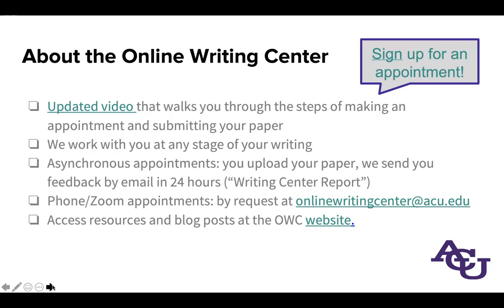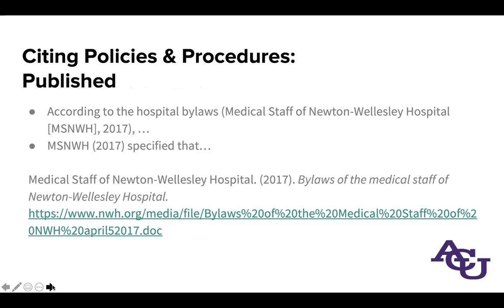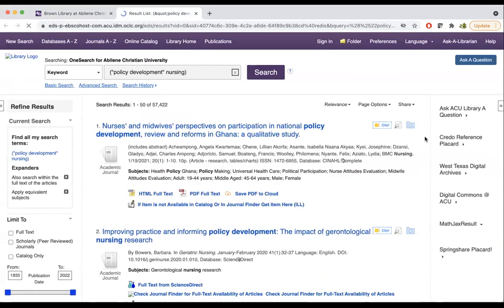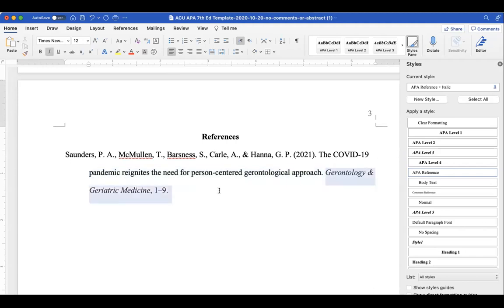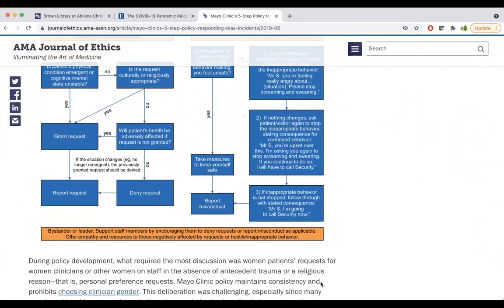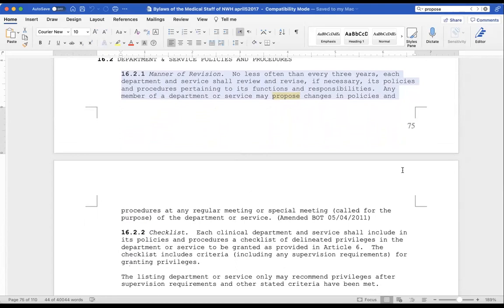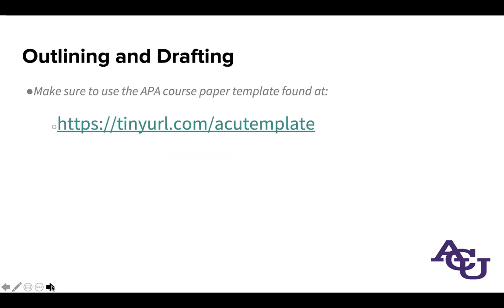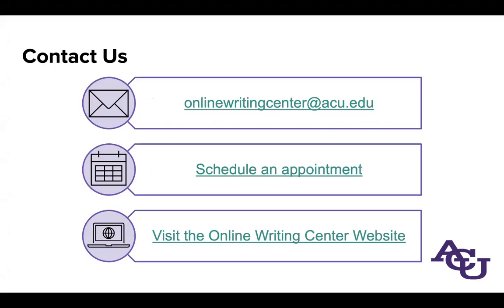Writing as a Nurse: Policy Development | ACU Online Writing Center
Developing policies and procedures is an important aspect of nursing leadership. This webinar examines how to write about proposed policies and procedures, using the lens of NURS 655’s W1 Assignment 1: Policy on Policies aka Policy Frameworks assignment.